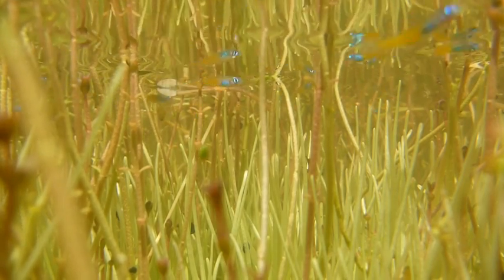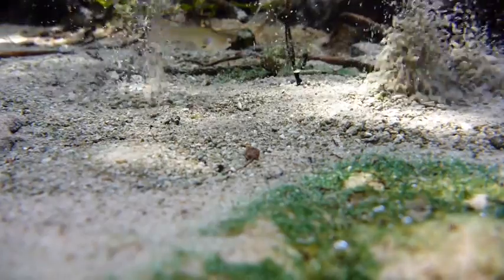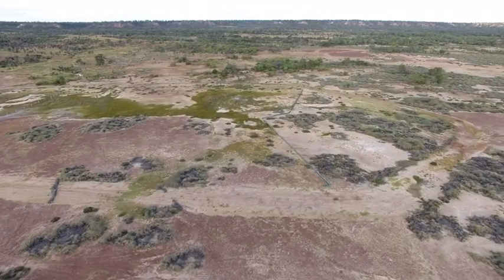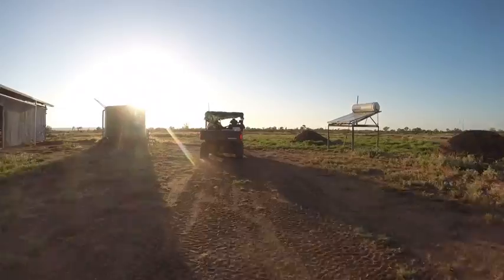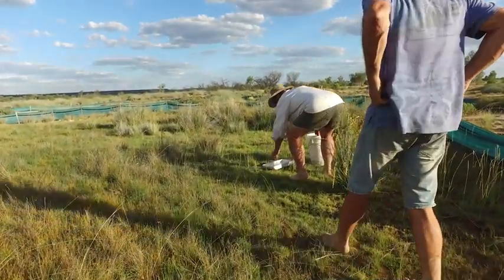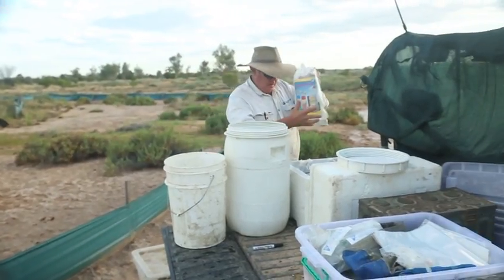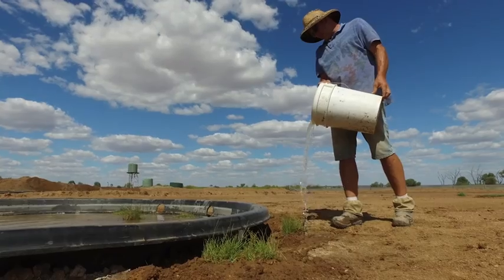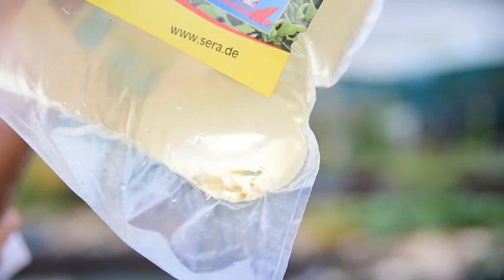Saving the red finned blue eye